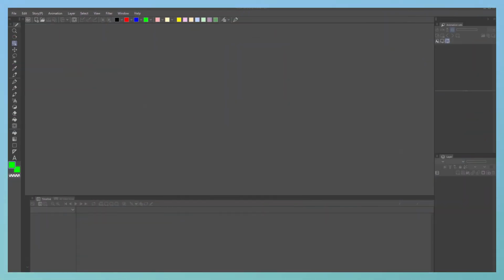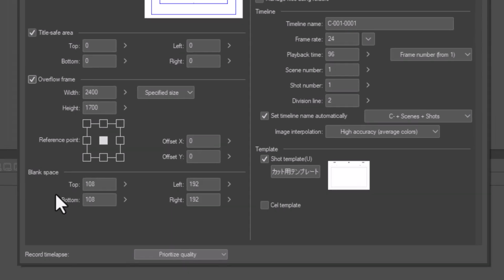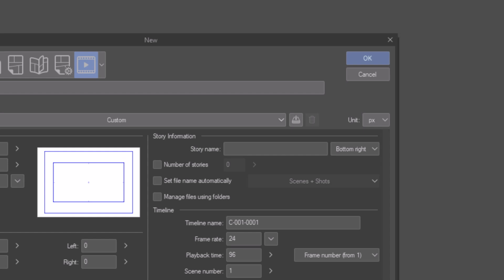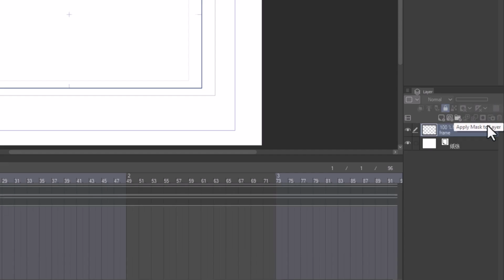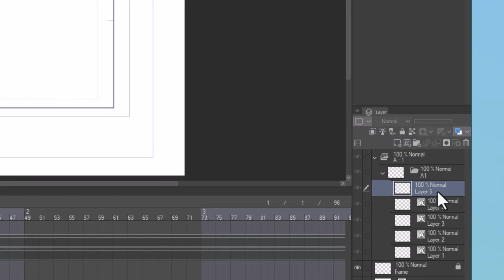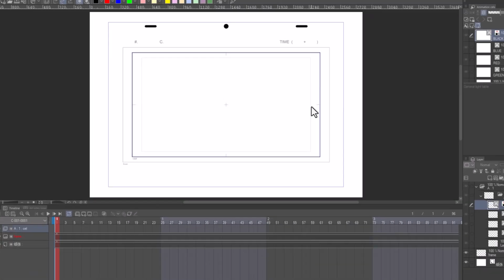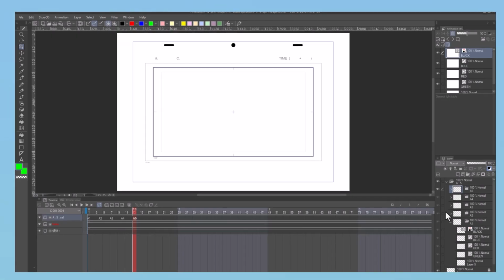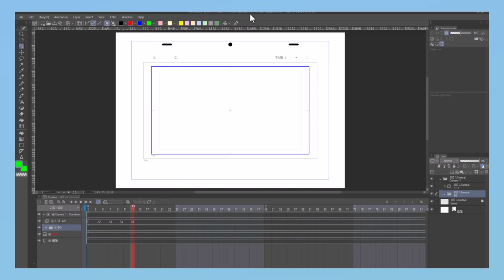How to set up Clip Studio Paint for Genga Animanation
in this mini anime series am going to demonstrate how to make a full anime cut from start to finish. please check out the full playlist.